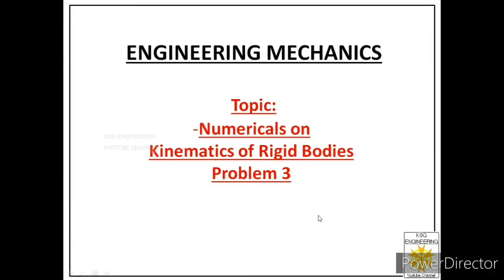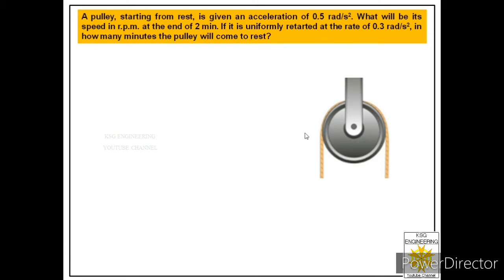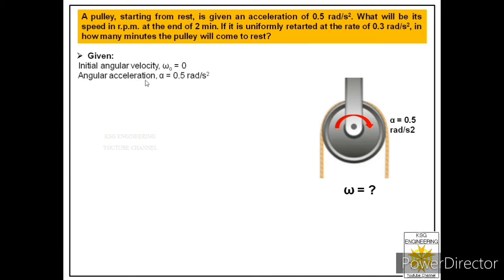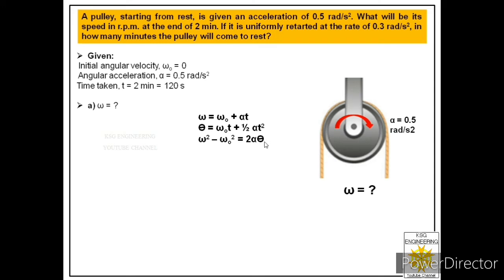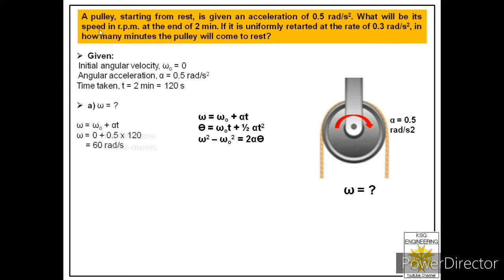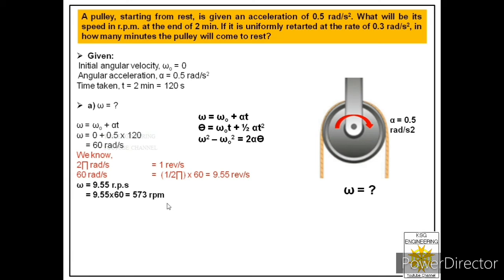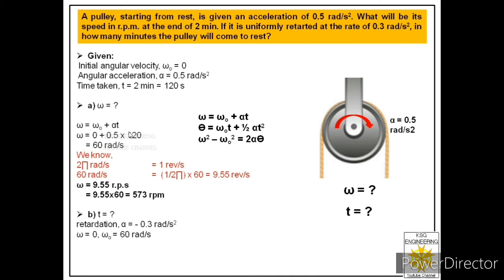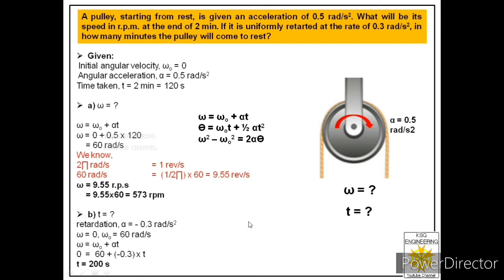kinematics of rigid bodies engineering mechanics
Kinematics | Kinematics of Rigid Bodies | Problem 3 | Engineering Mechanics | 12.11